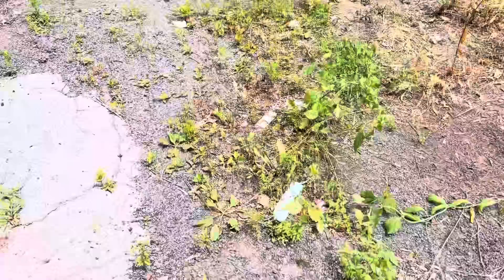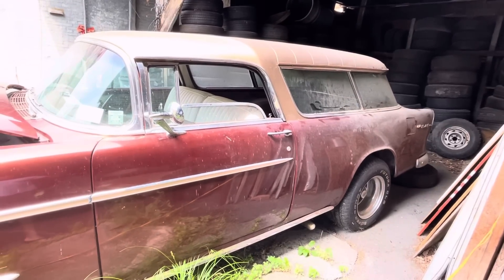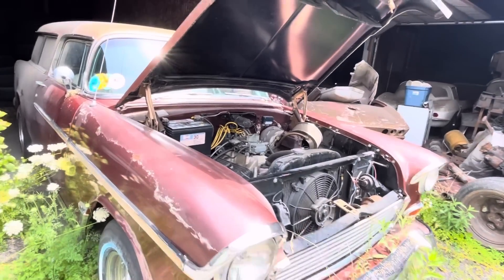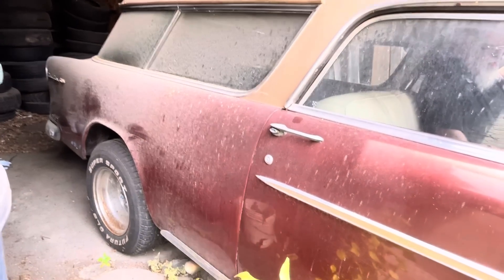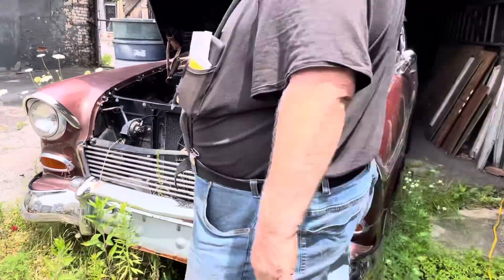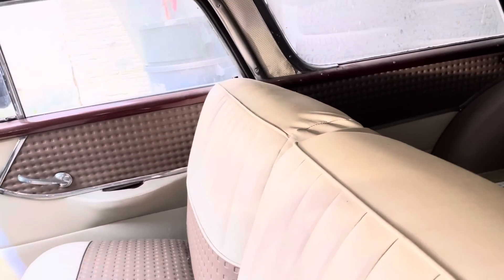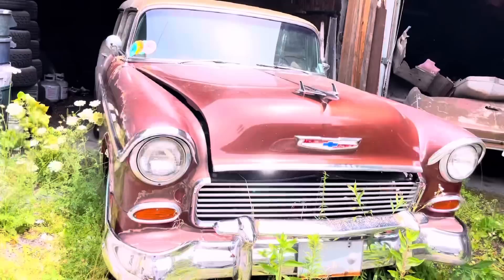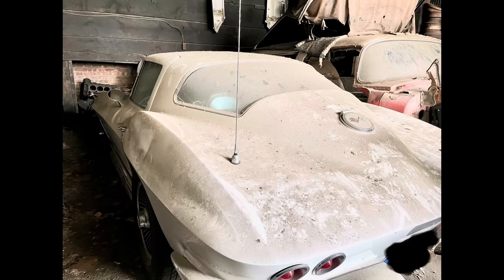Rare 75k ! Barn Find Start Up Could Have Got Heated !!!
Awesome 55 Chevy Nomad review and start up. A reminder to check things after your ride has been sitting for extended periods of time. That Ethanol is no joke ! Owner claims he knew…….. Did he ? 🤔

From the web:
How much is a 1955 Chevy Nomad worth?
The 1955 Chevrolet Nomad runs anywhere from $75000, and upwards of $150,000. The price is reflective of their physical conditions, as well as any potential modifications that could've been done prior